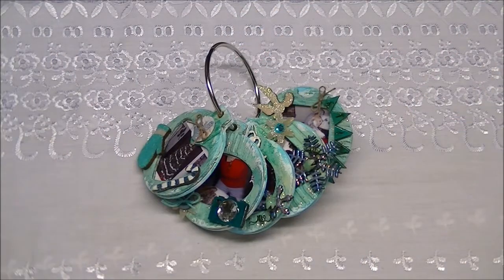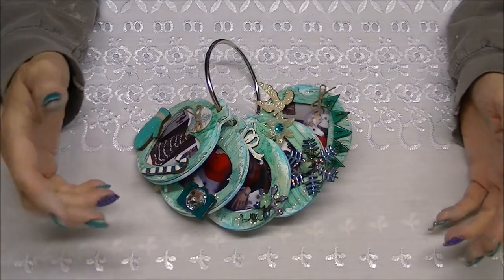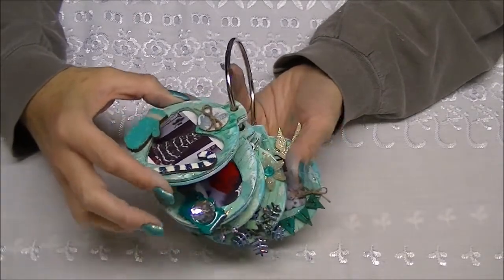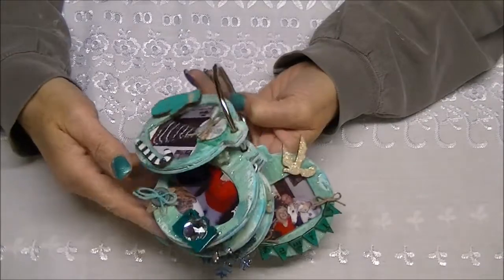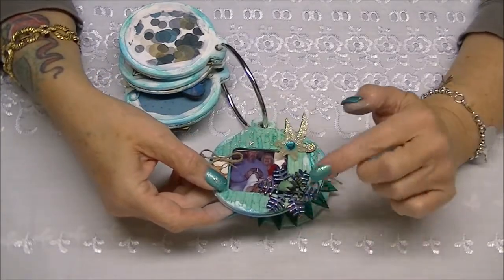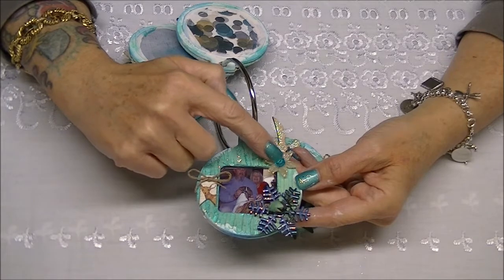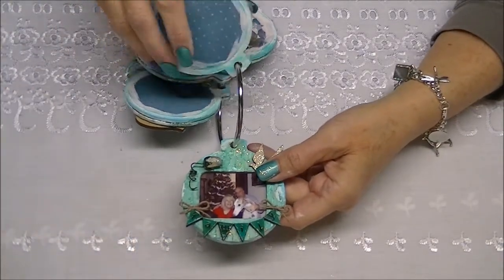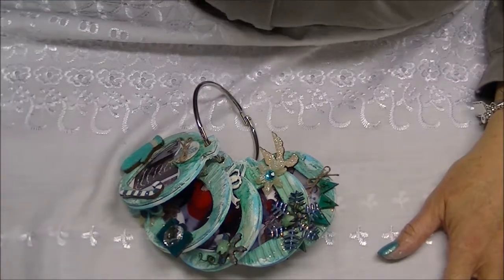"Finished" Wooden Christmas Ornament Album, a SaCrafters DT Project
I hope you all enjoy this project. I used some funny pictures as we tried to get sorted out while the timer counted down on my camera.  As you can see, we finally got it together!  These little albums are so fun, and reasonable, at $3.99 you can't go wrong, and you don't have to use them as albums, you can make 5 ornaments, loads of fun!
Hugs, Jane